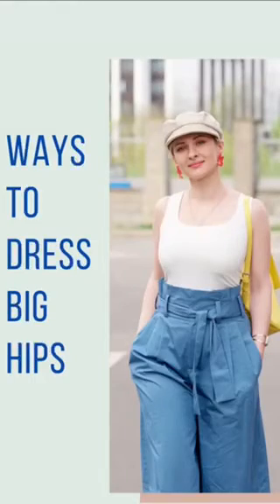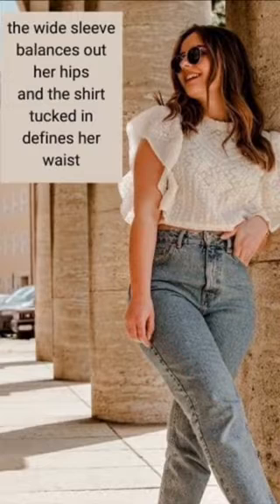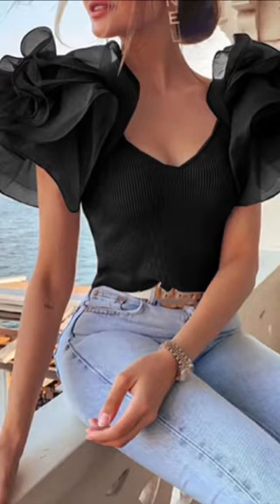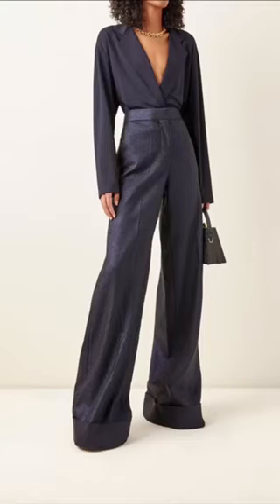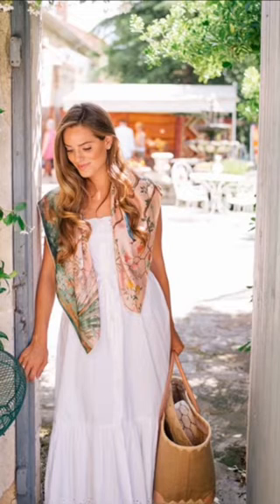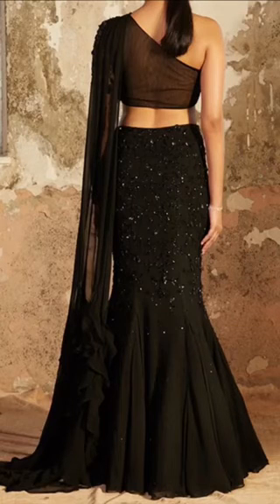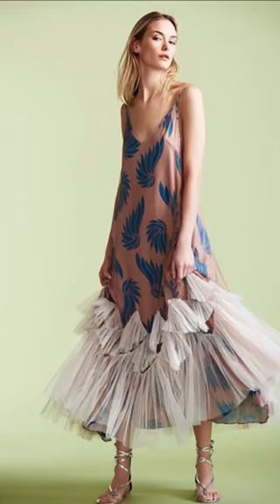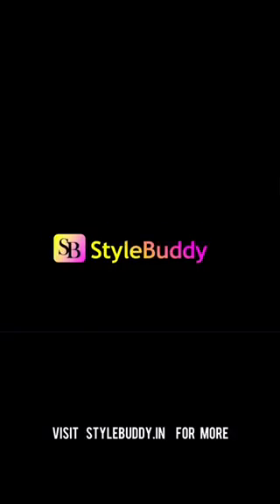Outfit Ideas for Pear shaped Body Types - Shreyasi Singh, StyleBuddy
Here are some outfit suggestions and styling tips for pear-shaped women:

Highlight your upper body: To balance out your proportions, try wearing tops that accentuate your upper body such as off-shoulder, boatneck, or scoop neck tops. This will draw the attention to your upper body and make your lower body appear smaller.

A-line skirts and dresses: A-line skirts and dresses are perfect for pear-shaped women as they highlight your waist and flare out at the bottom, camouflaging your hips and thighs.

Dark wash jeans: Dark wash jeans are great for pear-shaped women as they make your legs look longer and slimmer. Pair them with a bright-colored top to draw attention to your upper body.

Wide leg pants: Wide leg pants are a great option for pear-shaped women as they balance out your proportions and create a long, lean line.

Wrap dresses: Wrap dresses are flattering on all body types, but especially for pear-shaped women as they emphasize your waistline and minimize your hips.

Layering: Layering can help balance out your proportions by creating visual interest on your upper body. Try layering a blazer or jacket over a blouse or t-shirt.

Statement jewelry: Wearing statement jewelry such as earrings or a necklace can draw attention to your upper body and away from your lower body.

Remember, these are just suggestions, and the most important thing is to wear what makes you feel comfortable and confident.